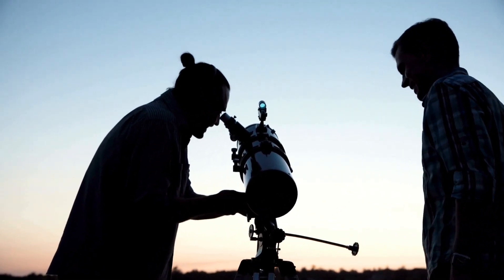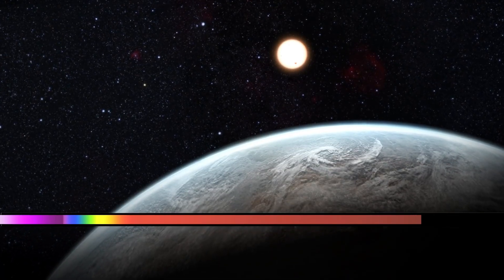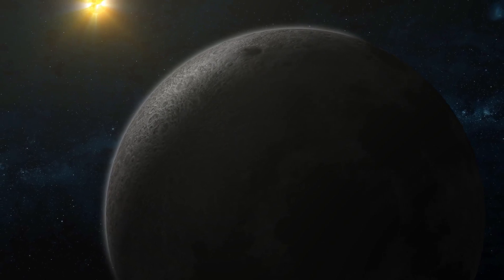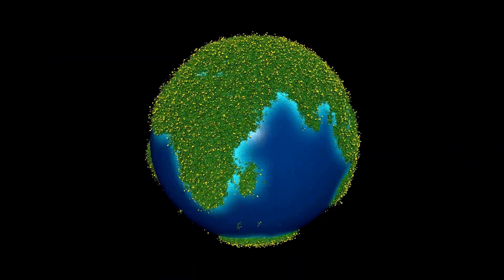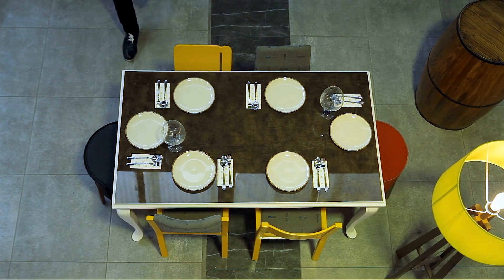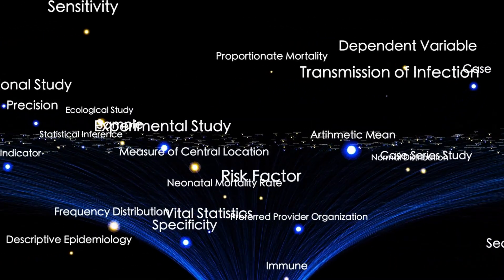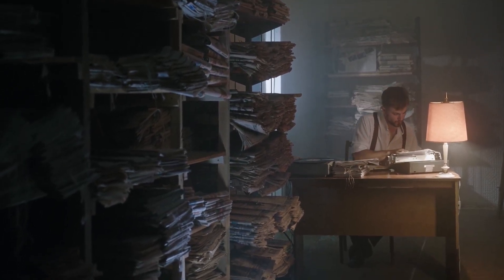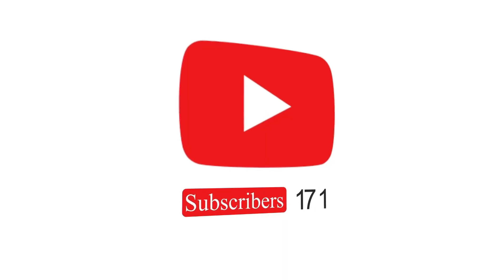James Webb Telescope Just Detected an Advanced Civilization on Proxima B